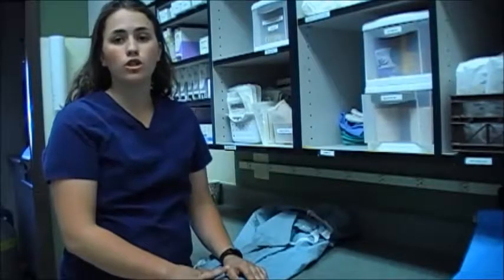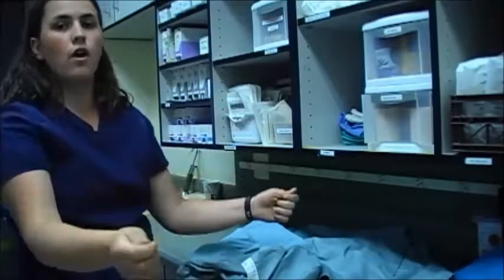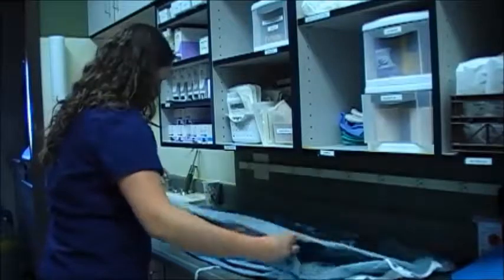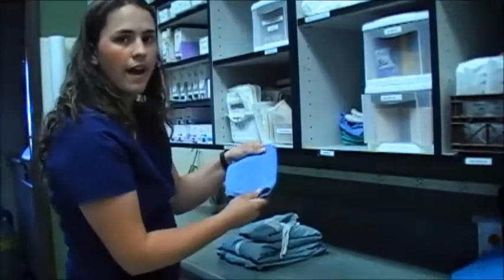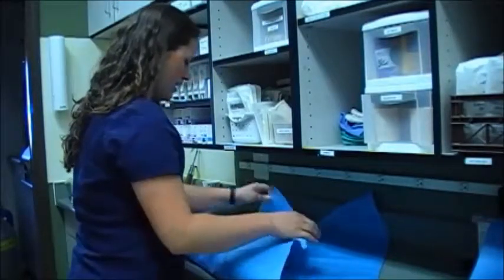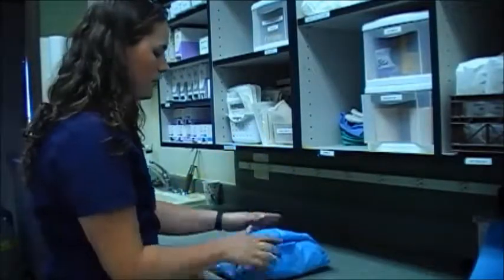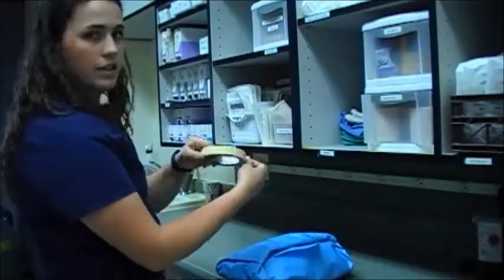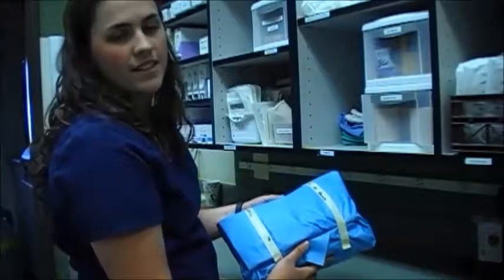13 Wrapping a surgical gown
This video will show you how to fold a surgical gown, in accordion style.  This will also show how to wrap the gown in double layer wraps.